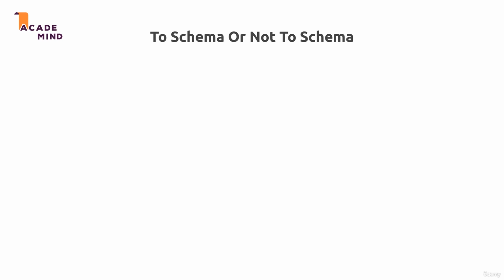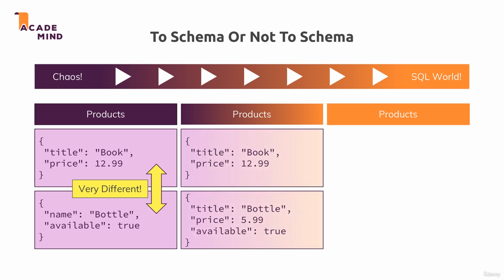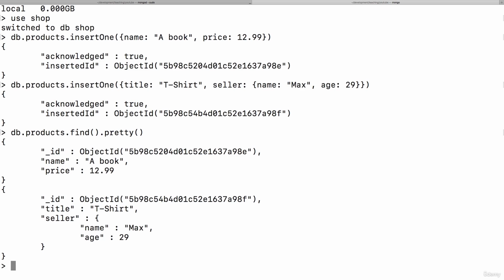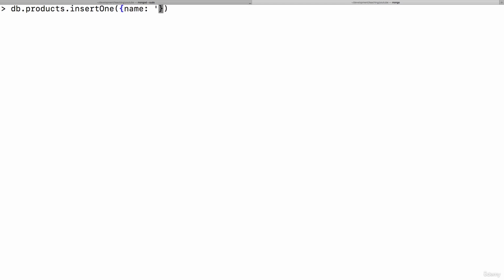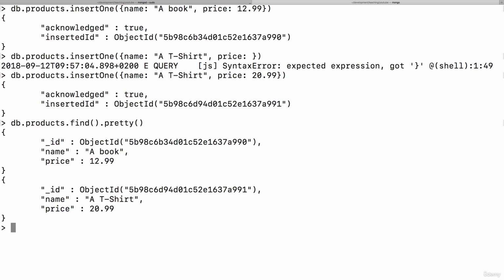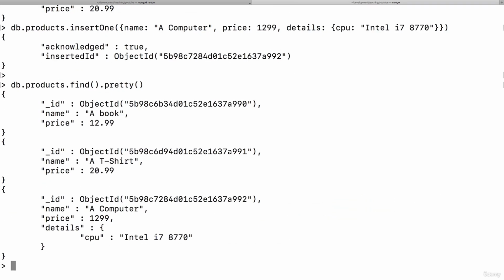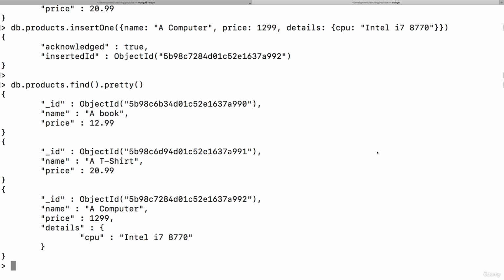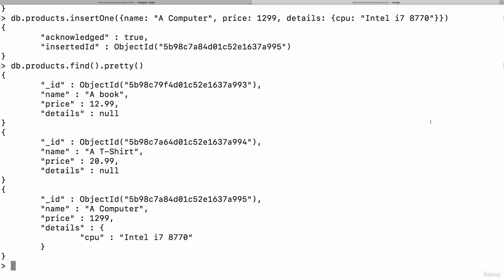37 Structuring Documents